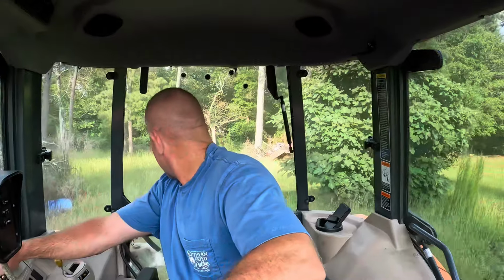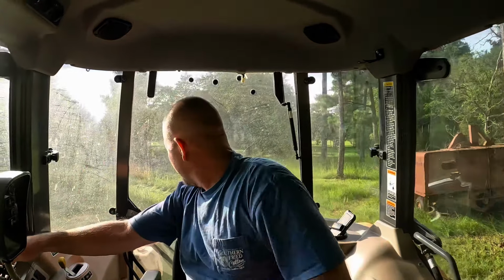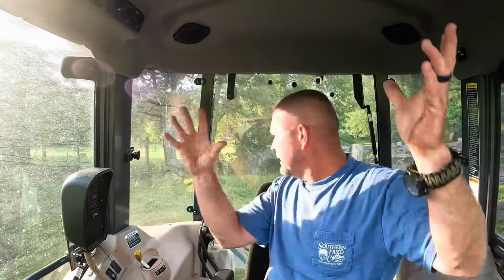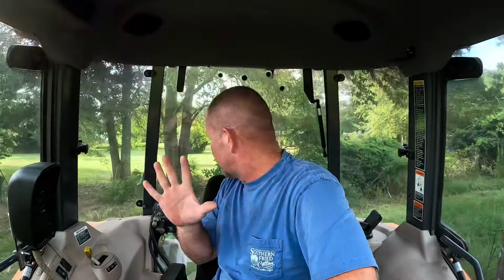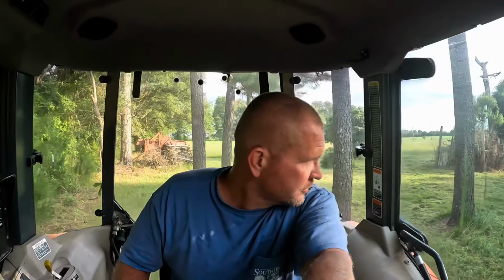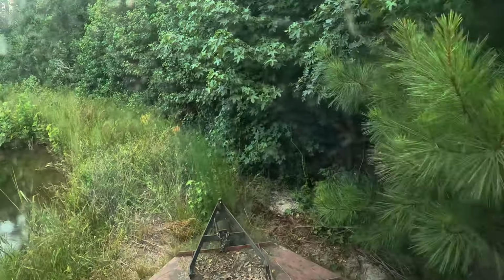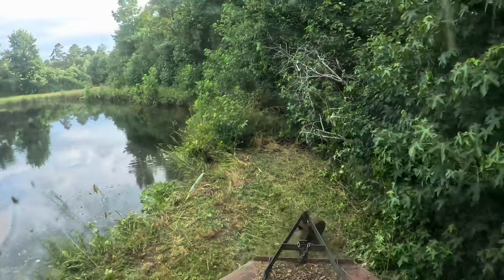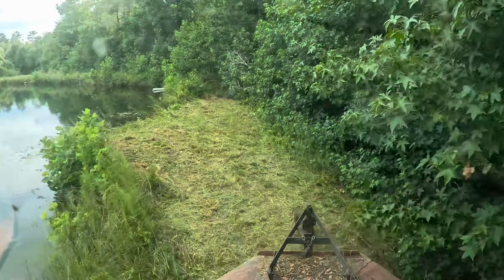The problem with Kubota tractors and a few others!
Doing some bush hogging while talking about one of the biggest issues I have with Kubota cab tractors and it is common in a few other brands as well!

Double A Farm is located in South Carolina. We are a coastal Bermuda hay farm operation. We manage our property for wildlife and timber, along with the hay operation. We have one miniature donkey and chickens. We Love the Lord and love serving him! We hope that the Lord Blesses you and keeps you!! God Bless!